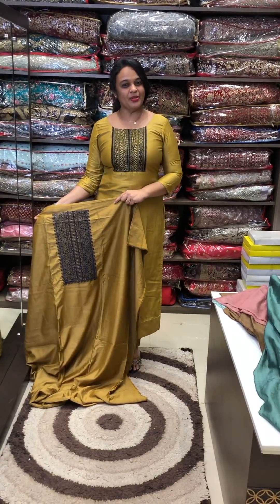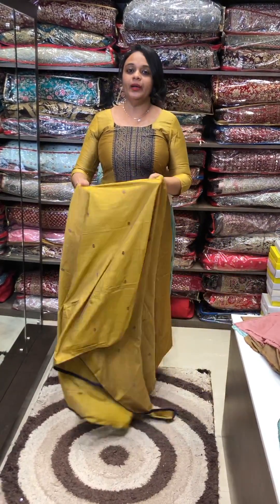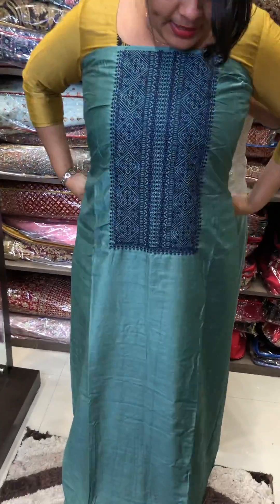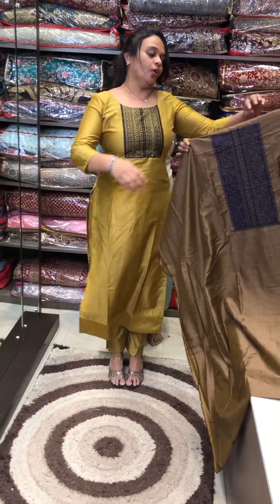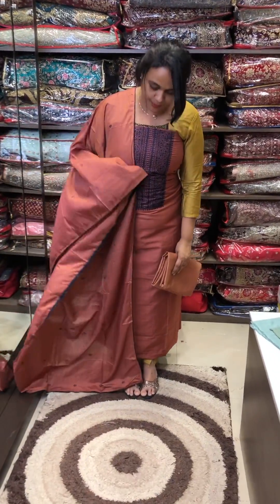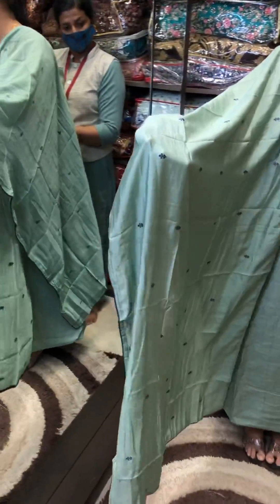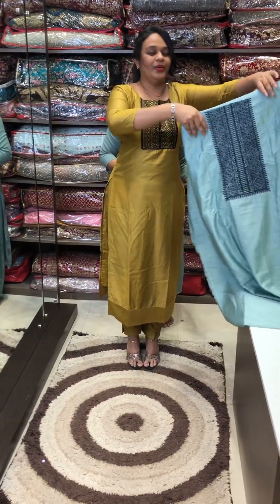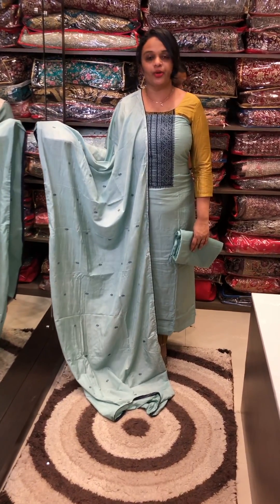Unstitched salwar suits collections for booking visit